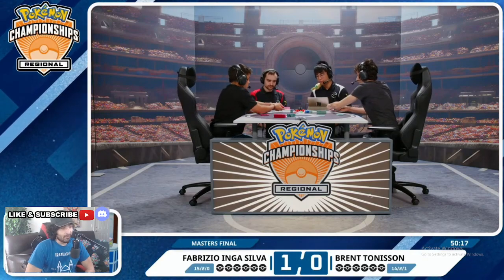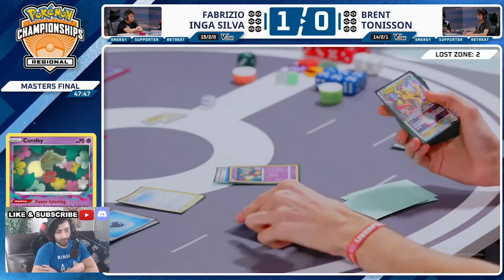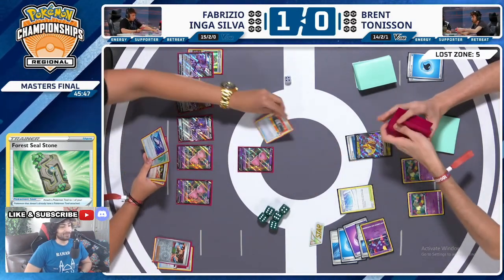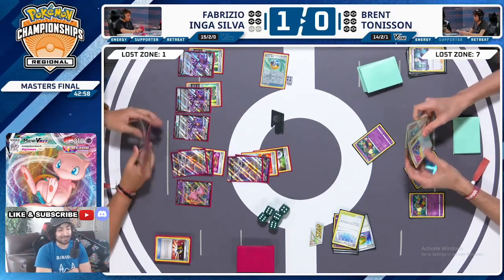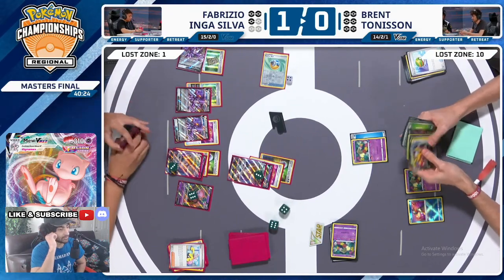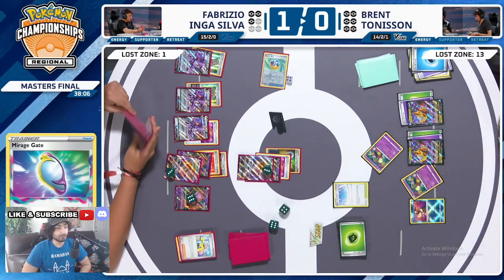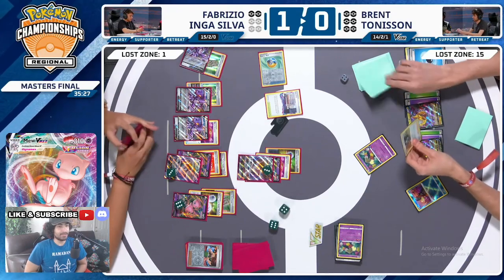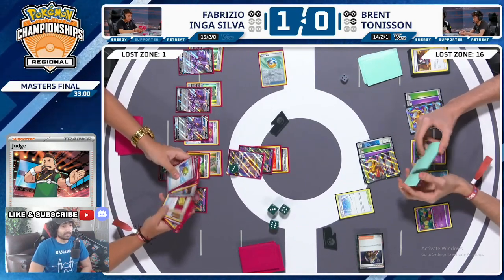Liverpool Regionals Finals 2024 | Brent (Giratina LZ) VS Fabrizio (DTE Mew) | Pokemon TCG Finals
Pokemon TCG Finals for the liverpool regionals in january 2024. The game was impressive and both mew and giratina players did amazing work to try to get a win!